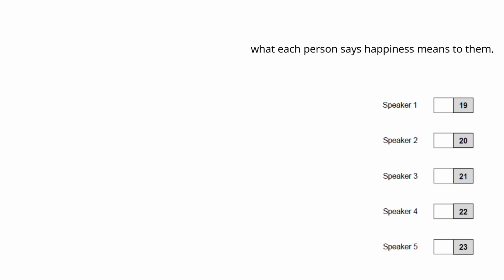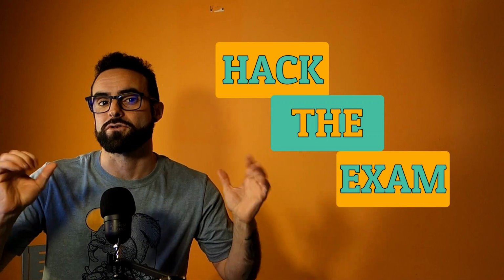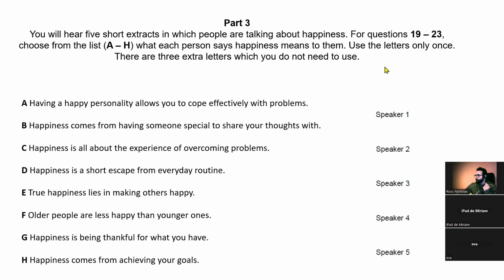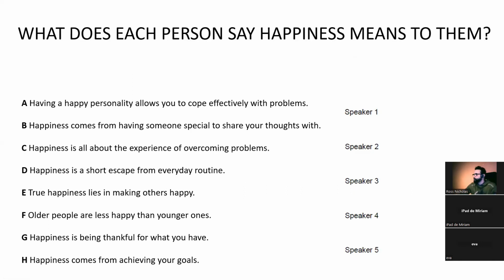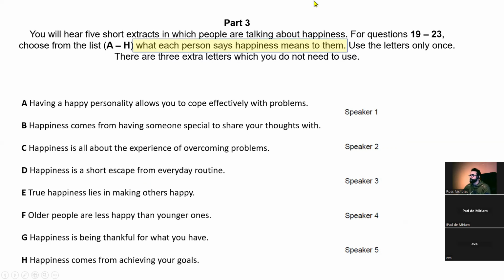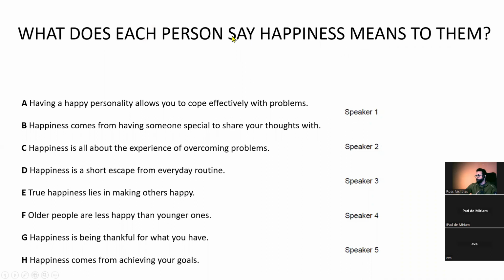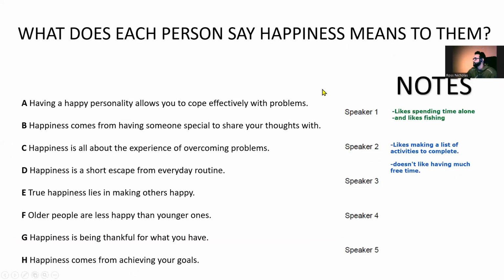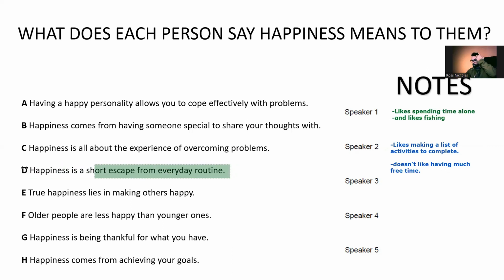Cambridge Exams | B2 Listening Part 3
Are you preparing for the Cambridge B2 Listening Exam and struggling with Part 3? Do you find it hard to understand the conversations and questions, especially with the accents and fast pace? Don't worry, in this video, we've got you covered! We'll share some valuable insights and strategies to help you simplify the test, boost your comprehension, and perform better in Part 3.

So, if you want to enhance your listening skills and ace the Cambridge B2 Listening Exam Part 3, don't miss this video!